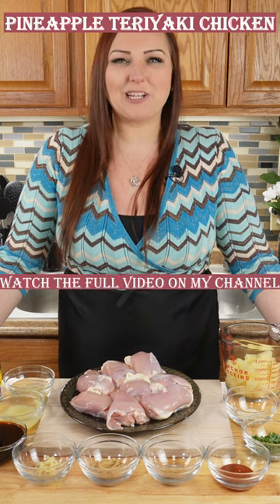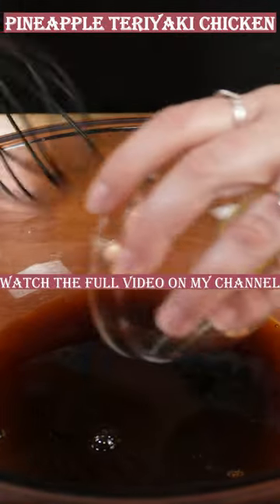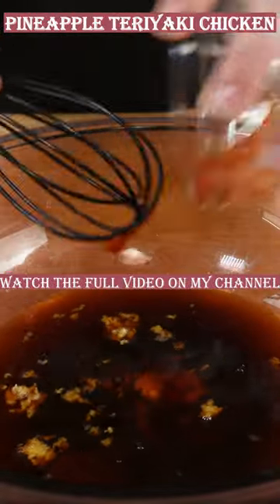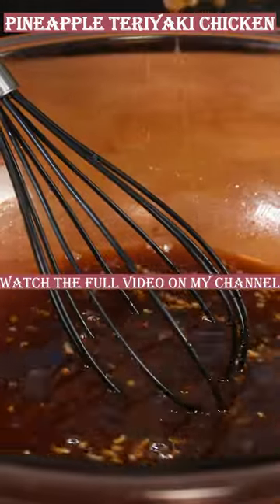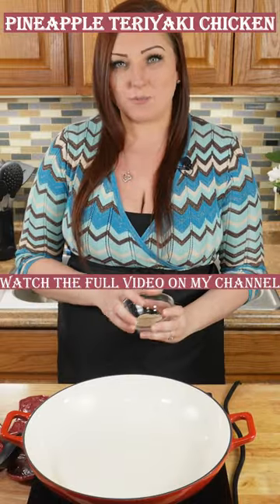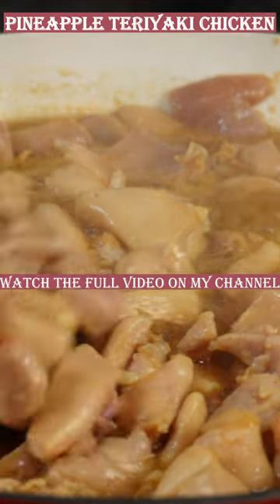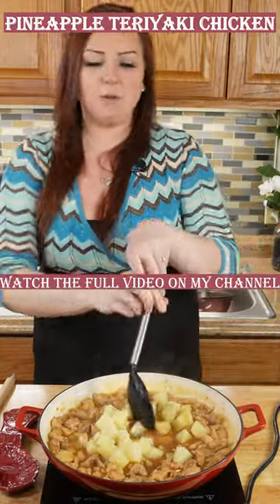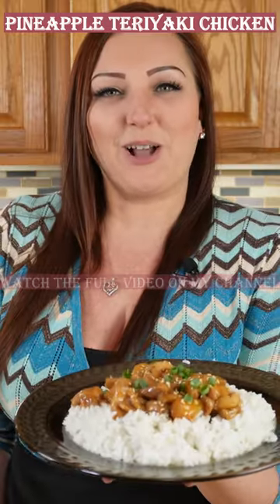Pineapple Teriyaki Chicken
Welcome to Erin's World Famous!

I'm Erin. I'm a home cook who has a passion for food. I enjoy cooking for my family & friends and want to make you a part of my family by sharing these recipes with you!

Comment on what you would like to see me cook next!